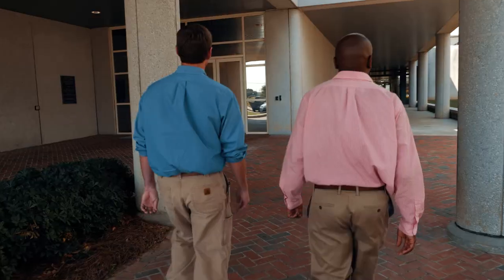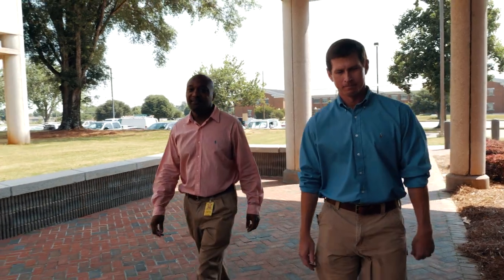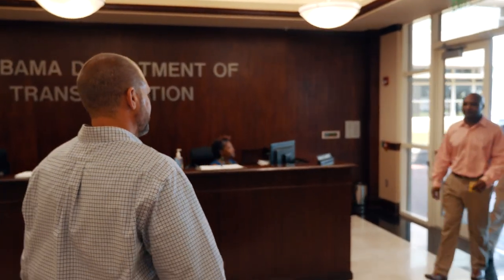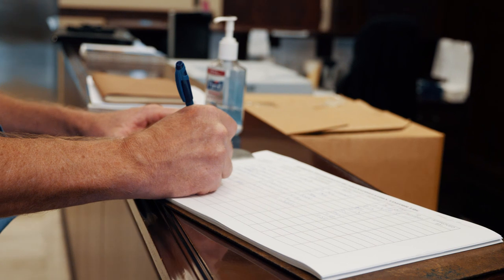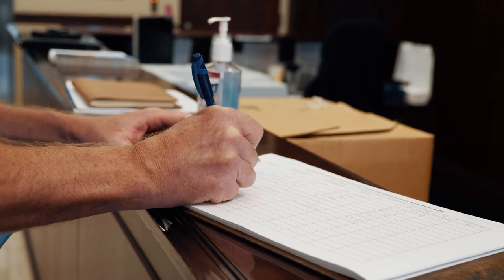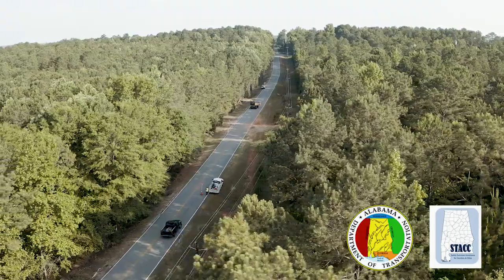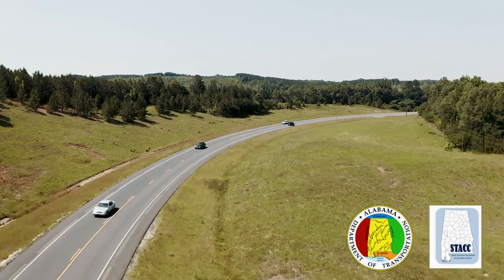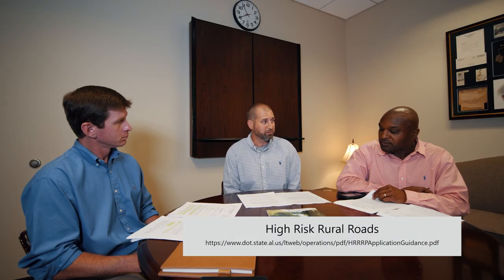High Risk Rural Roads Program Application Guidance FY 2020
In a question-and-answer interview format, this video provides guidance on developing and submitting applications for funding through ALDOT's FY 2020 High Risk Rural Roads (HRRR) Program.  Applications for funding through the program are due to ALDOT's Local Transportation Bureau by August 1, 2019.